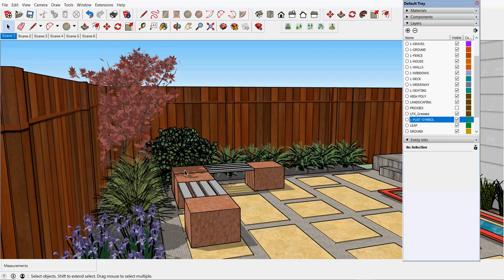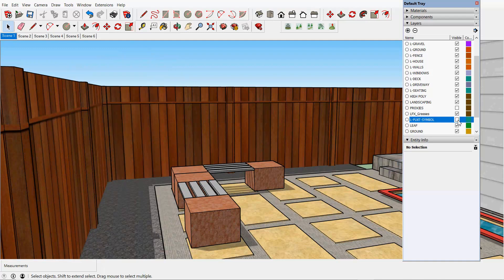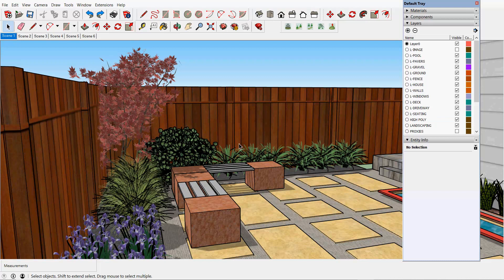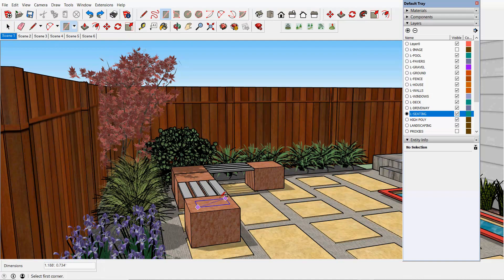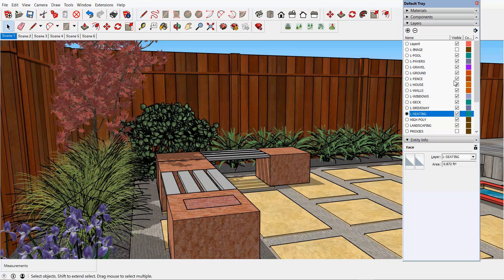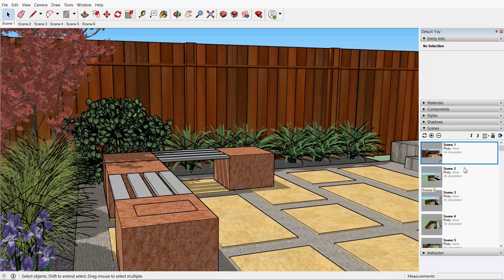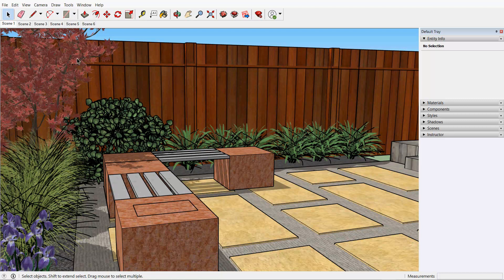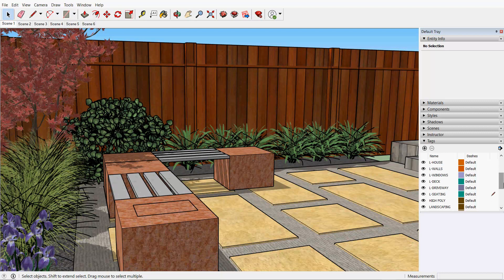How to find the layers palette in SketchUp 2020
When gCADPlus or other landscape CAD designs are moved to SketchUp for 3D model building, the layers used are available in SketchUp. When building SketchUp models it is useful to use layers in much the same way as you do in gCADPlus. Concepts like keeping planting on its own layer (we routinely use a layer called L-PLNT-SYMBOL), being aware of the current layer and the properties of individual entities (use the model info window) are important and similar in both environments.
However, there have been changes to the way SketchUp handles layers in recent versions - not so much in how SketchUp works with layers, but more that the terminology used makes it difficult to activate the layers window. In their wisdom, SketchUp now calls the layers stack 'Tags'. This movie shows how to find these layers/tags tools in SketchUp 2020.

For interest, here is a link to the use of landscape design software